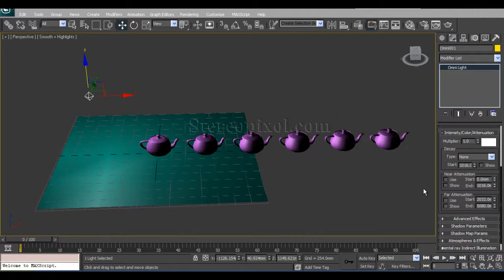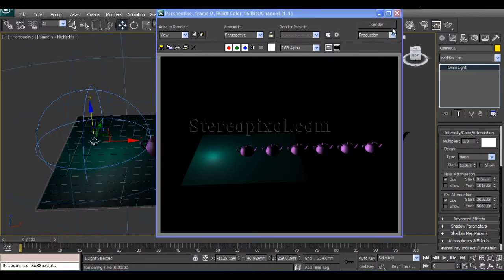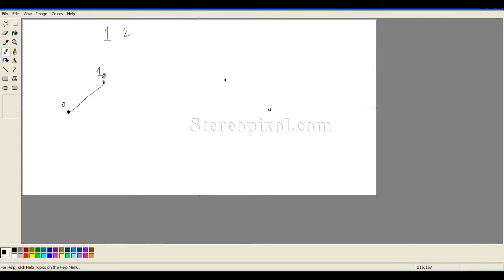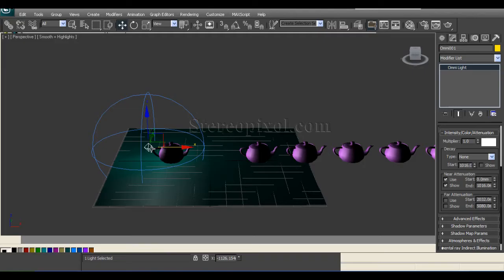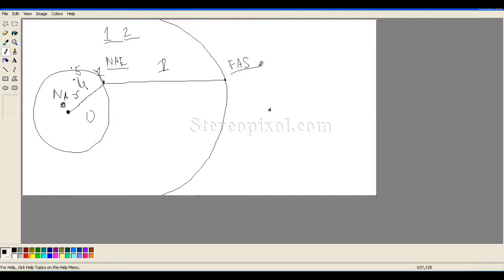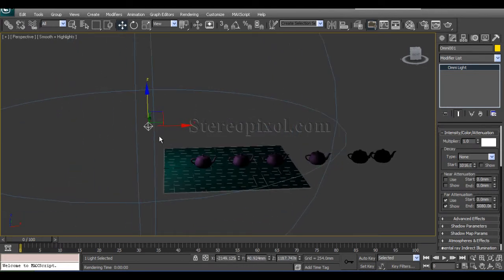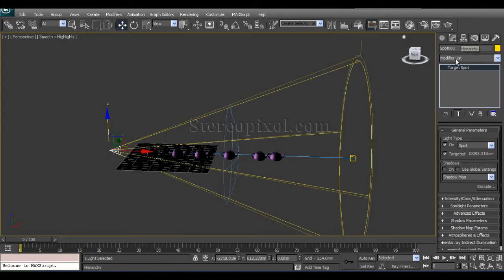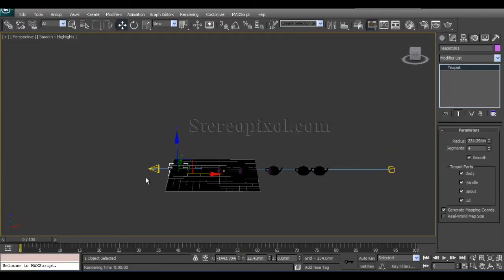Lights In Autodesk 3Ds Max - Chapter 03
Hello and welcome to the 3rd Chapter of the Lights in 3Ds Max. In this chapter we are going to discuss about the attenuation of the lights. There are two kind of attenuation are out there in 3Ds Max , Near and Far , we will learn about the theory behind the attenuation and learn how to use them. Hope you will enjoy.